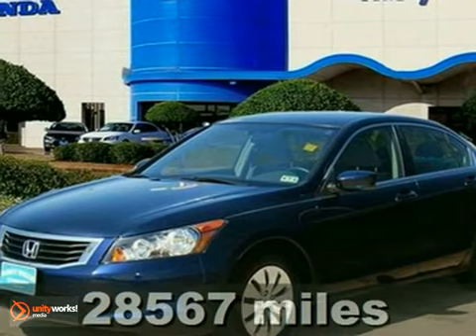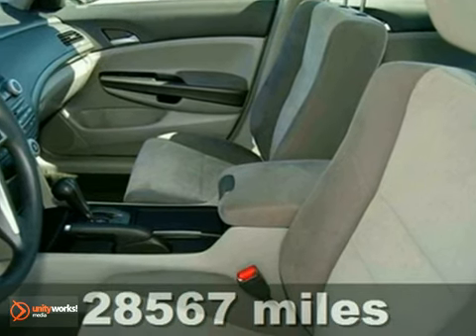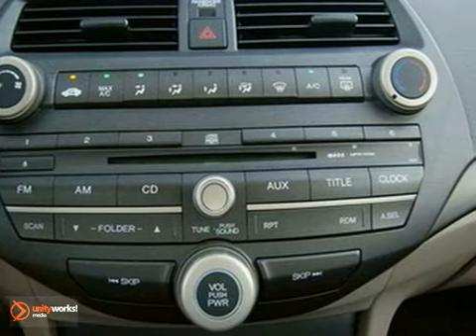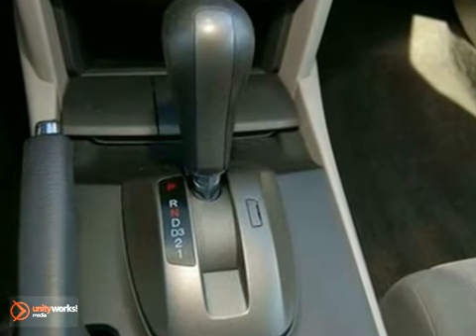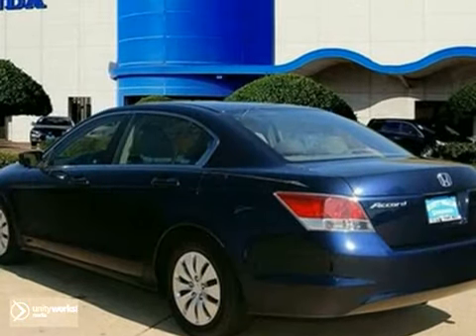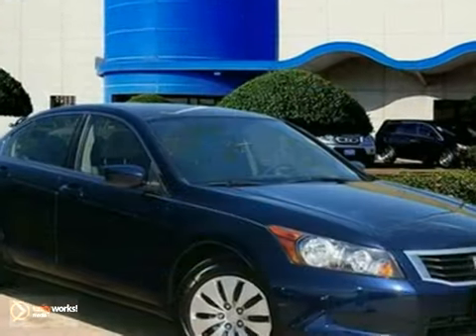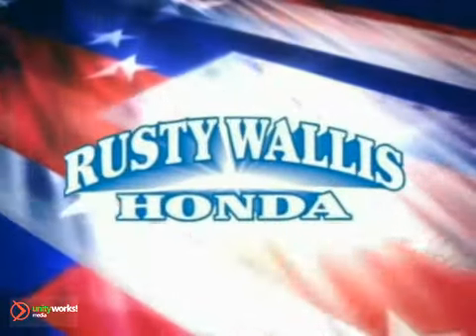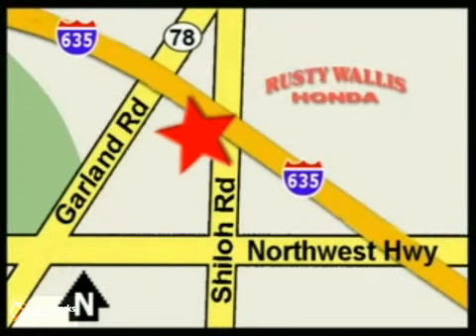2008 Honda Accord S2432 in Dallas TX Fort Worth, TX - SOLD